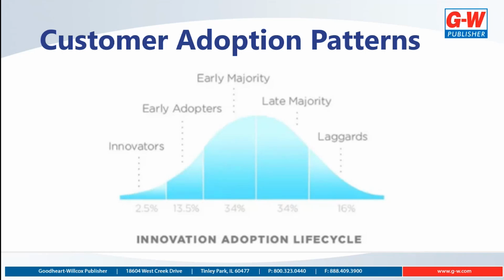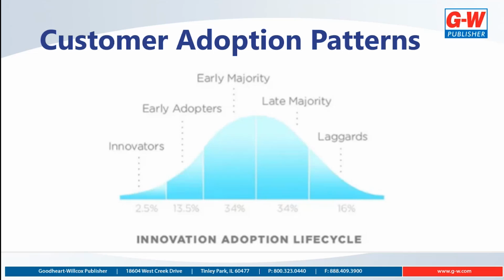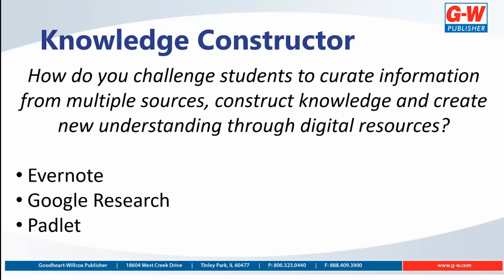From Passive to Passionate Transforming Learning with Engaging Tech Tools